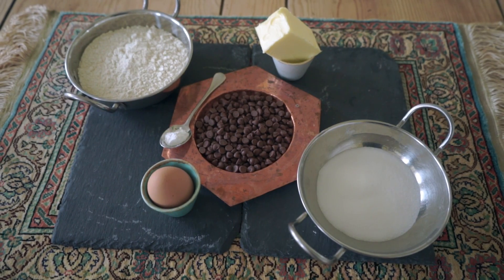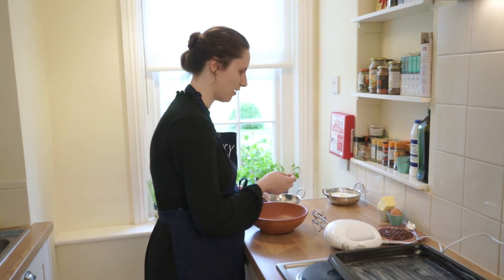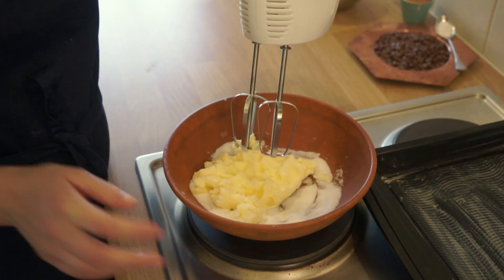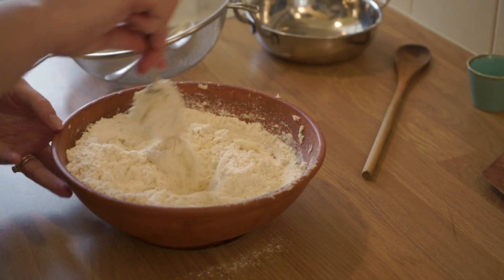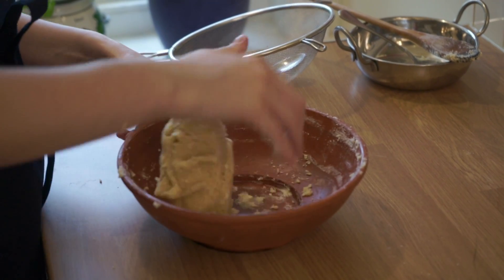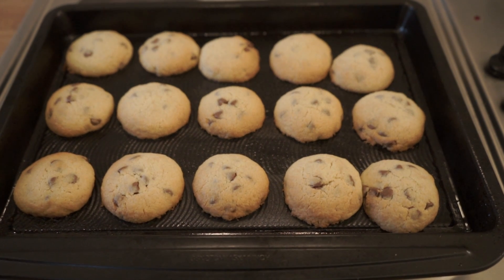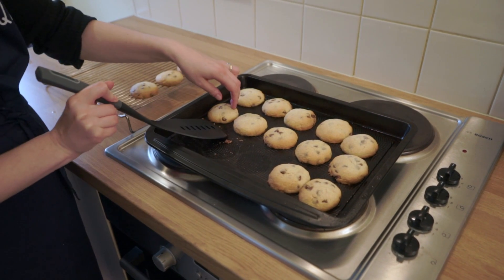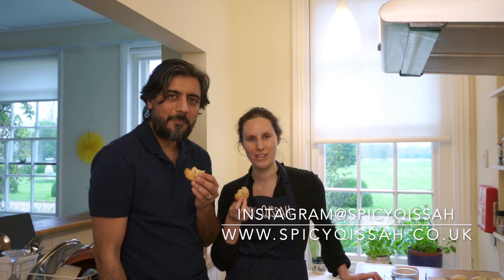Chocolate Chip Biscuits | چاکلیٹ چپ بسکٹ | Spicy Qissah Biscuit Recipe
This Chocolate Chip Biscuit recipe is quick and easy. It is a great way for children to get involved in the kitchen. These biscuits have a wonderful crumbly and light texture with that tasty sweetness, which goes nicely with tea. We really hope you try this recipe for yourself! Enjoy watching.

Ingredients:
Plain Flour 175 grams, Butter 100 grams, Sagar 100 grams, Baking Powder 1/2 teaspoon, Chocolate Chips 100 grams and Egg 1

Quick Recipe:
1)Cream together sugar and butter
2)Add the egg
3)Sieve the flour and baking powder and mix until it forms a sticky dough
4)Roll out into biscuit shape sizes
5)Add to a greased baking try and put in the oven for 12-15 minuets on the middle shelf at 200 degrees
6)Leave to cool on a cooling rack for minimum 30 minutes